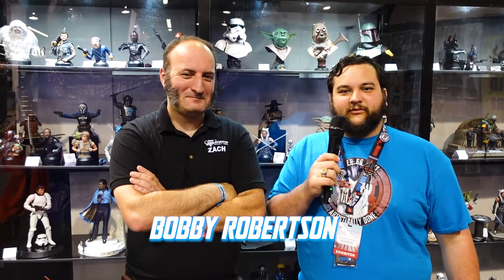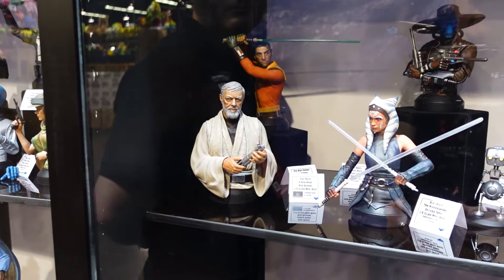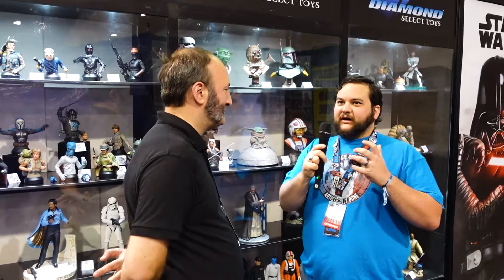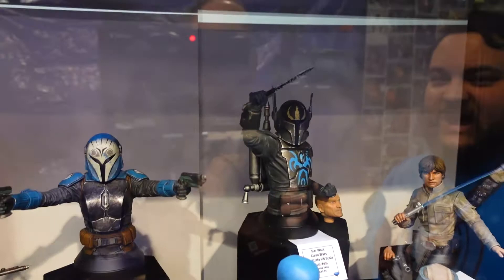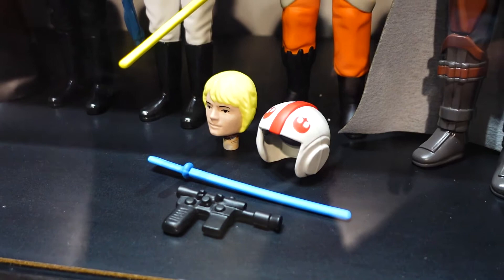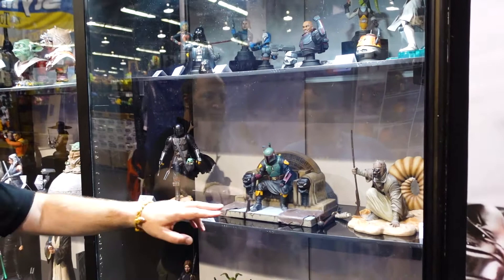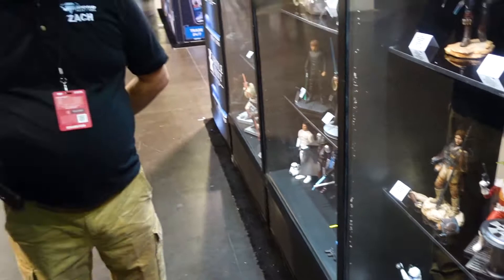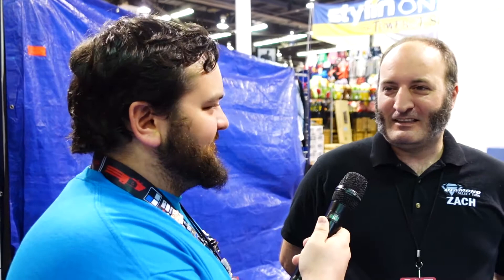Star Wars Celebration 2022 - Gentle Giant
Check out our interview with Zach from Gentle Giant as he talks about the origins of Gentle Giant and several of their upcoming pieces. We've reviewed several of their mini busts lately, but don't forget about their Kenner style jumbo figures, larger busts, or their Milestone statues. Do you have any items from Gentle Giant in your collection? What other characters would you like to see? Sound off in the comments!

Keep checking back for more content from Star Wars Celebration 2022.